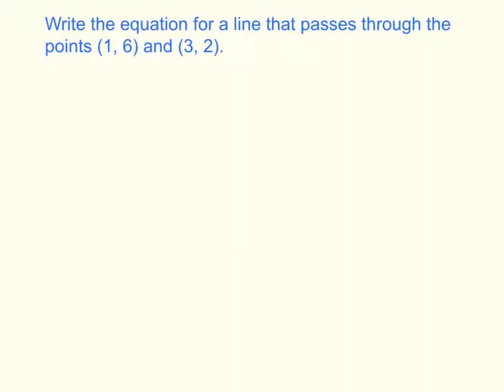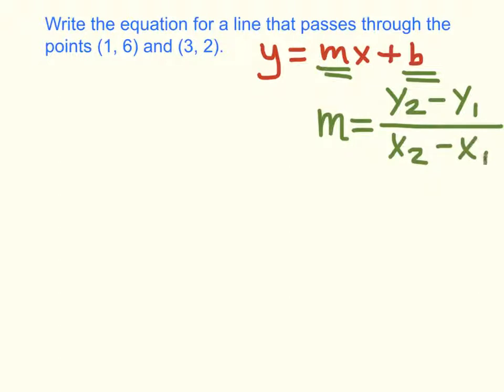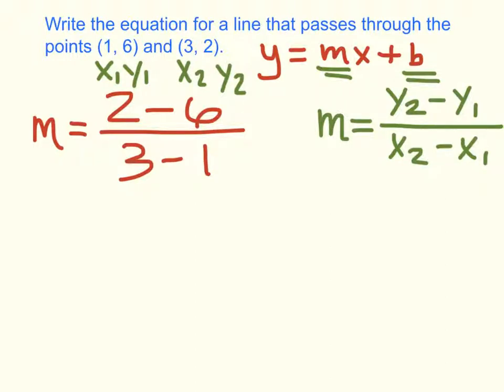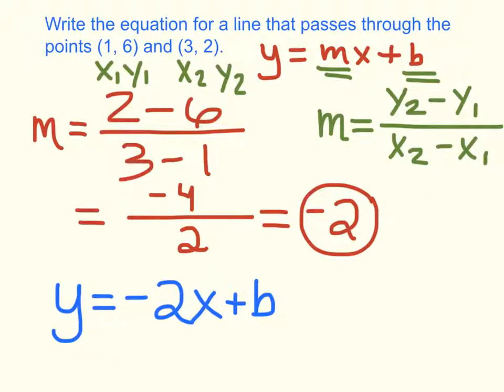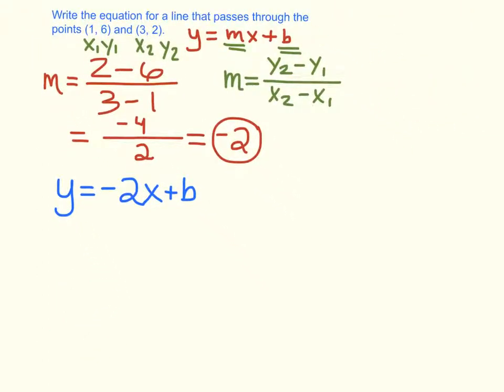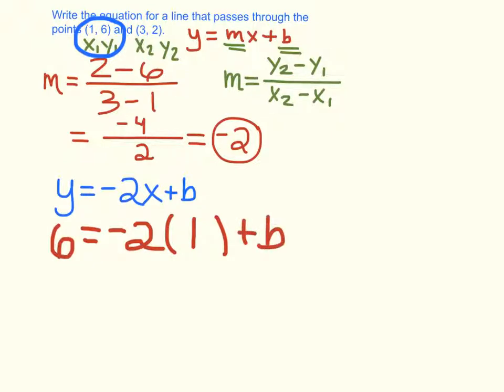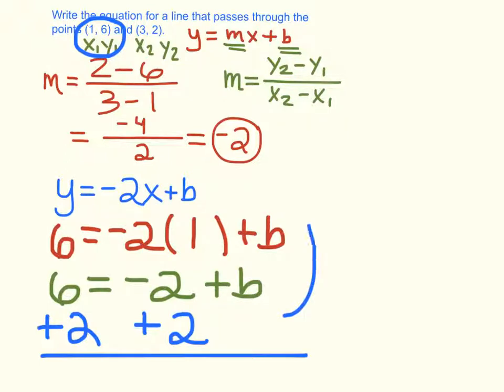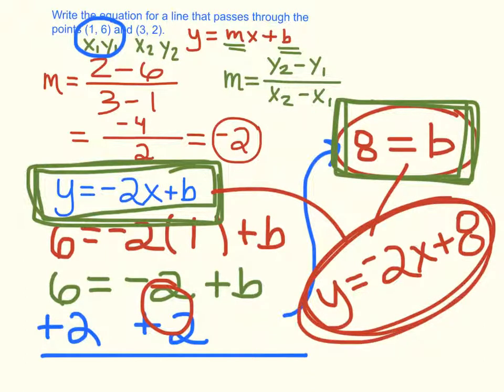equation from 2 points - part 1